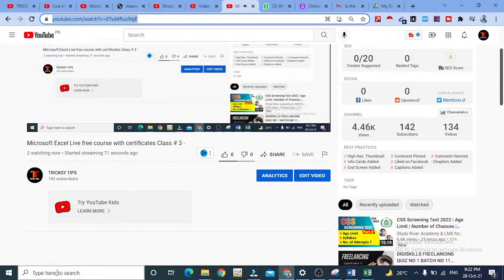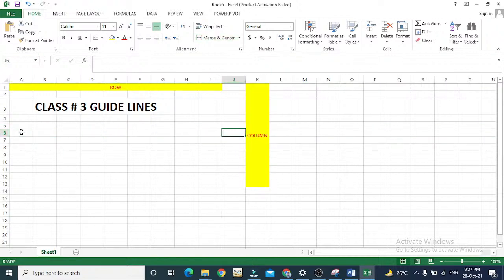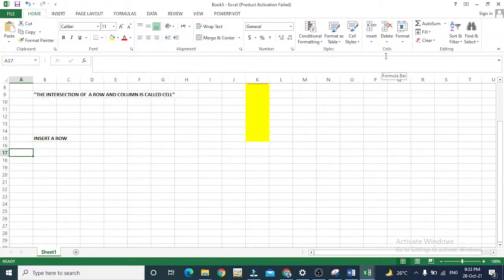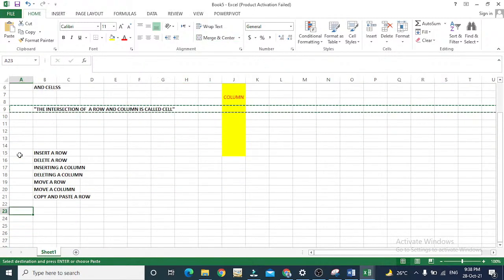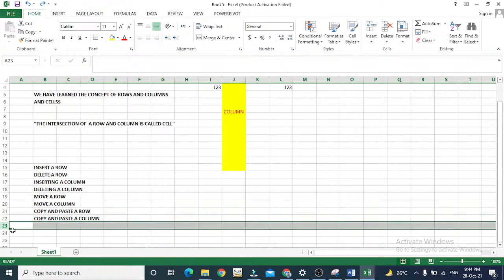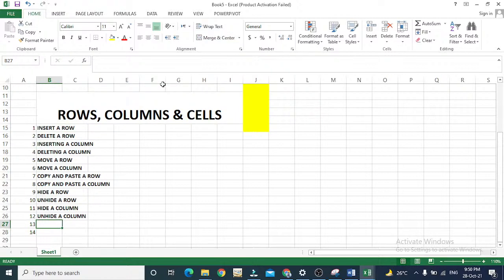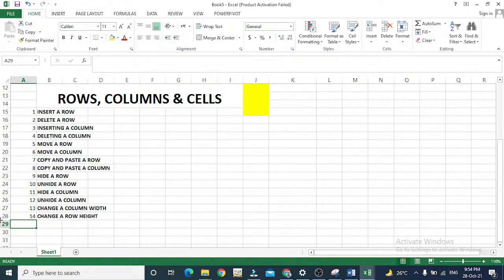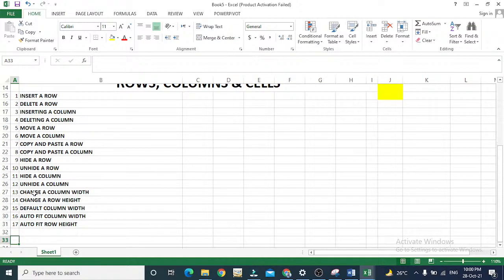Microsoft Excel Class 3 online | excel training with free certificate |Managing rows and columns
Great opportunity !
A chance to do computer course online for free.
Learn Microsoft Excel and also get certificate of completion

Note: certificate will be awarded to only  those who will enroll in the course.

Timecodes:
0:00-Intro
2:22-Rows and Columns
5:20-Moving cursor around
6:36-Definition of a cell
7:32-Inserting a row
9:51-Deleting a row
11:22-Inserting a Column
12:40-Deleting a column
13:53-How to move a row
15:04-How to move a column
16:12-How to copy and paste a row
18:26-How to copy and paste a column
21:29 How to Hide and unhide  Row
23:15How to Hide and unhide Columns
28:12-How to change column width
30:45-How to change the height of a row
33:59-Set the default column width
35:58-Autofit column width & Row height